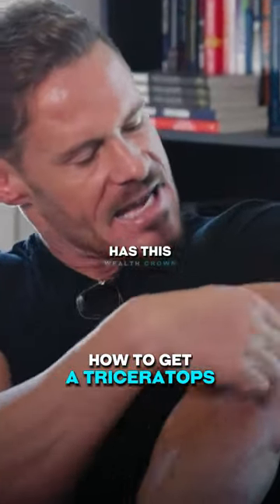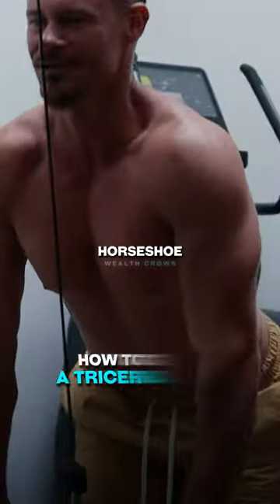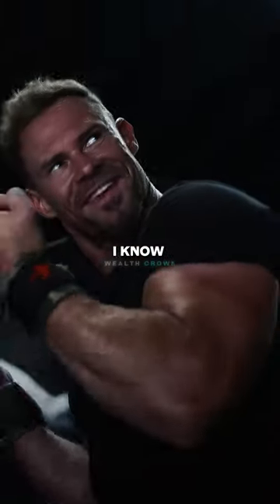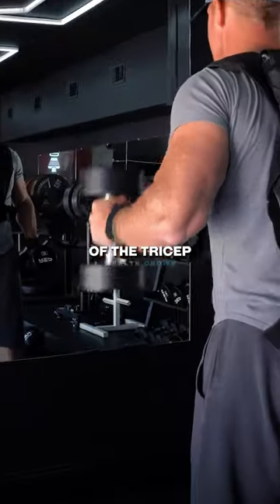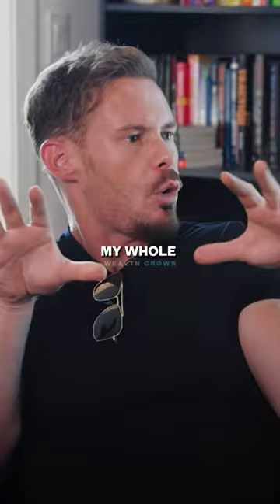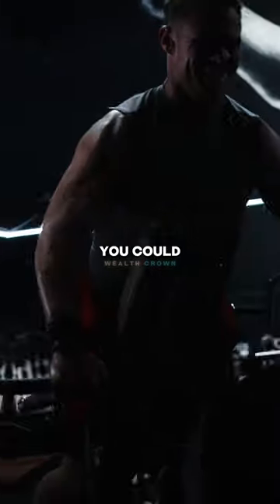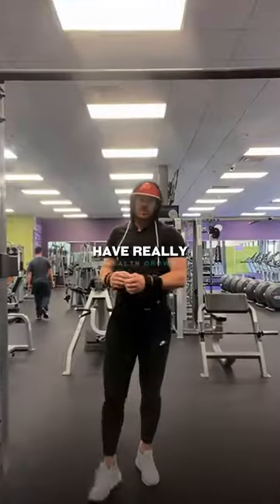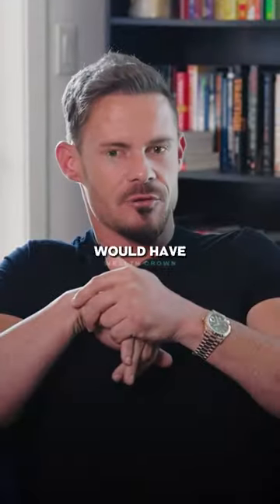How To Get A TRICERATOPS┃Justin Waller